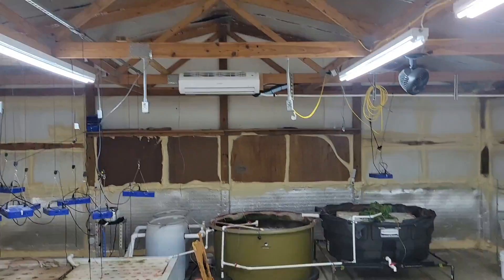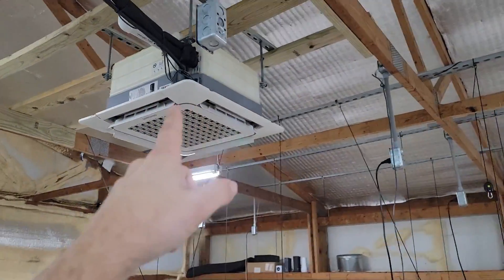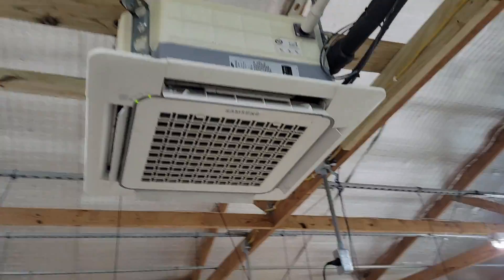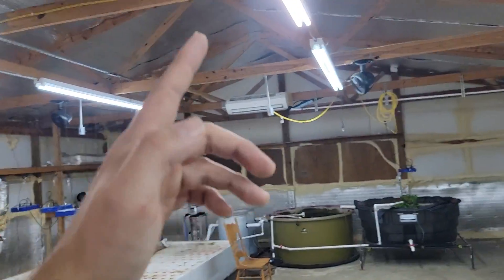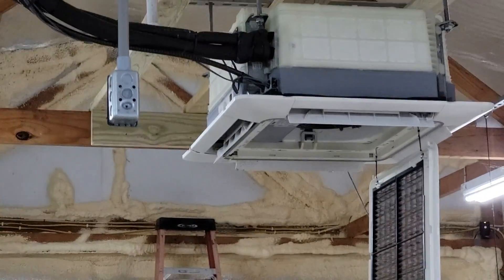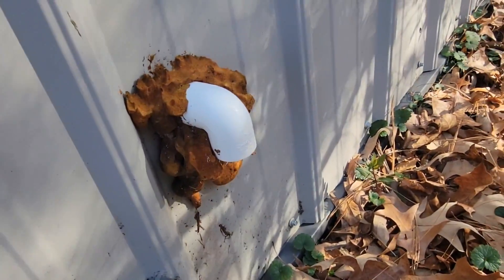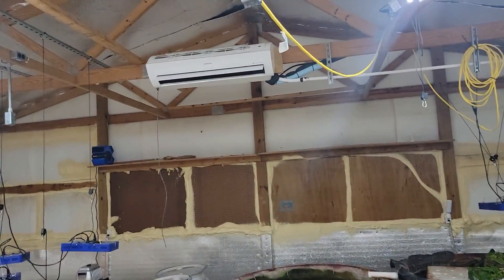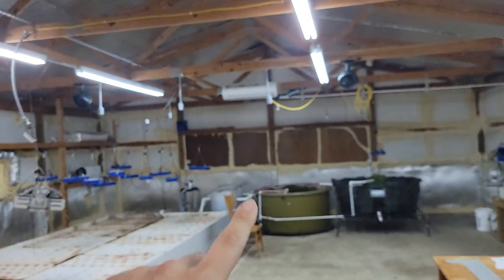Ceiling Cassettes Verses Wall mount air handler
Today we go over the installation/maintenance differences of the ceiling cassette versus the wall mount air handler.

Interested in the video that I did on the condensate pumps Check out this video.

Interested in the roughin box check out this video

Want to learn more about what mini split options you have available to YOU?

@samsunghvacAmerica   You can learn more about the many splits they offer.